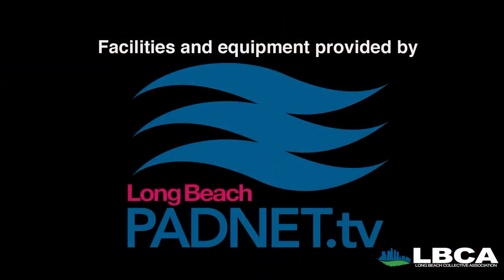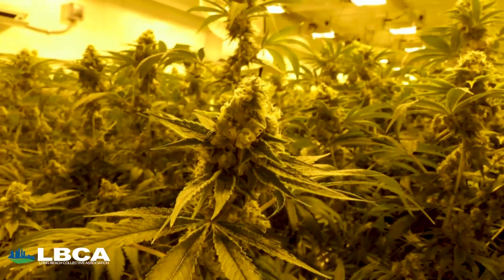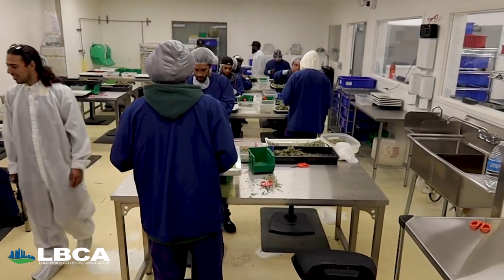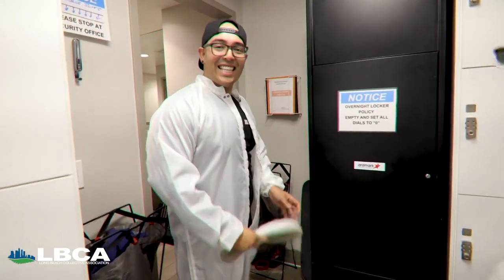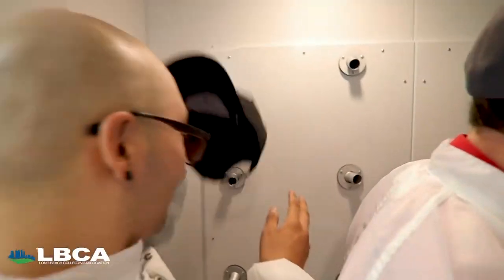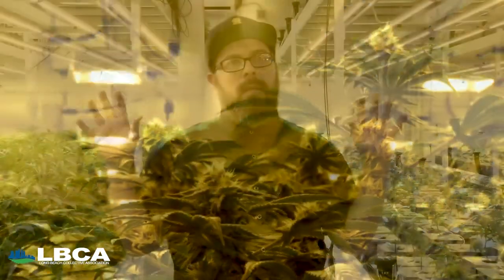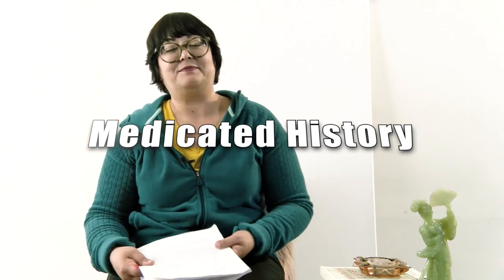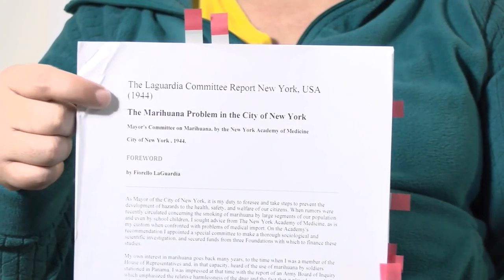Behind the Leaf Episode 1: Wonderbrett, Between the Hemp, and 1944 La Guardia Report [FULL EPISODE]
The Long Beach Collective Association would like to introduce "Behind the Leaf" a cannabis education variety show.

On this episode, the LBCA takes you on a tour of LBCA member, Wondebrett , a cultivation facility here in Long Beach. As well as an in depth scientific conversation on "Between the Hemp", and a break down of the 1944 La Guardia Report. Join us on this journey, Behind the Leaf, let's Go!